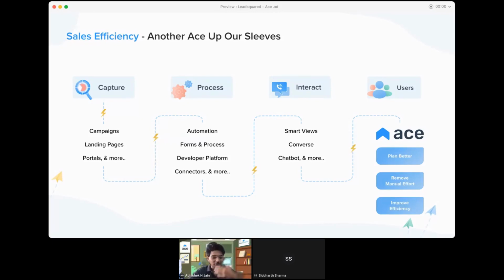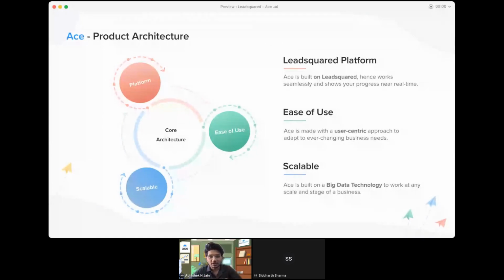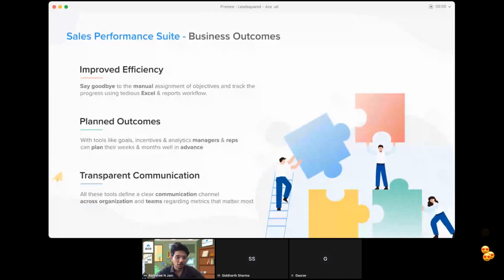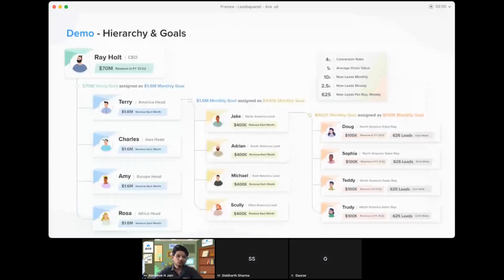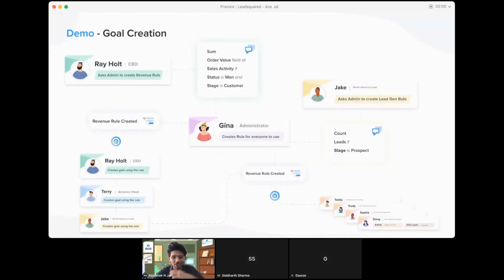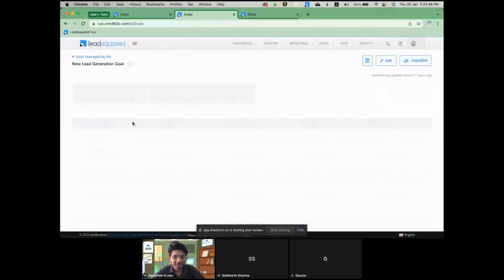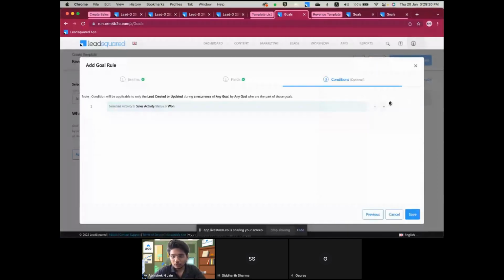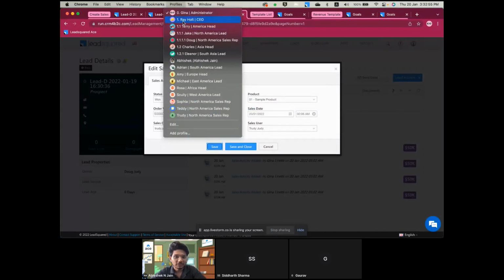Introducing Ace: All-new Sales Performance Enhancement Suite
1. How to set up daily, weekly or monthly goals for your team, in minutes
Ace – Goals works seamlessly with LeadSquared, and with them, you can go live in just a few clicks
2. The business impact
We worked with more than 15 businesses during our BETA program, and we have a ton of insights to share
3. Major use cases across industries
We will showcase how a variety of industries can benefit by introducing goals into their sales process
4. Ace – Under the Hood
Quick walk-through on Ace architecture